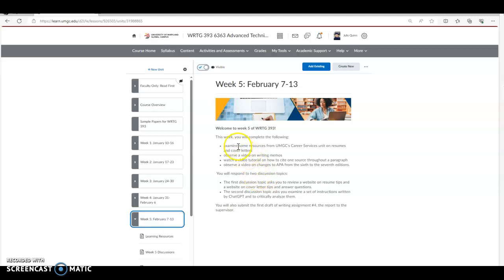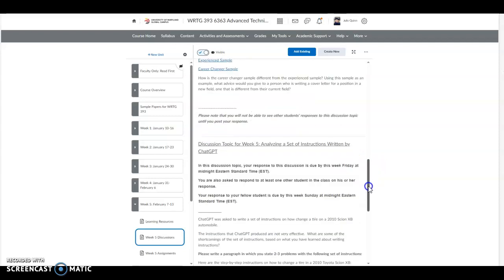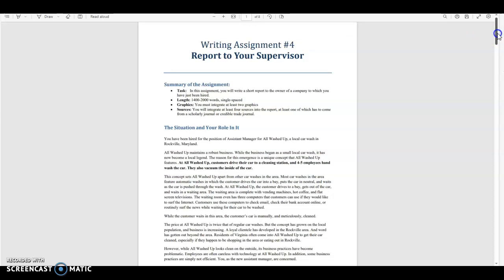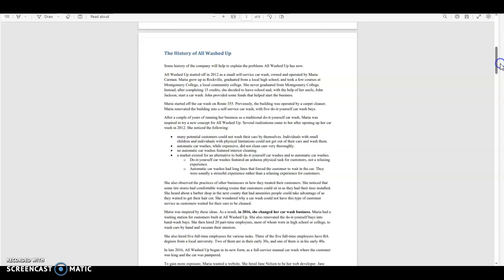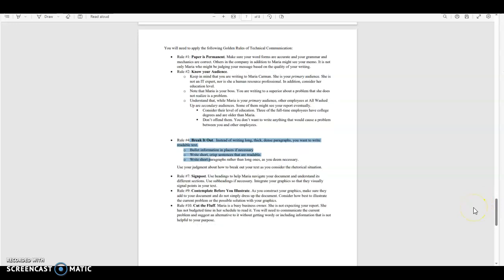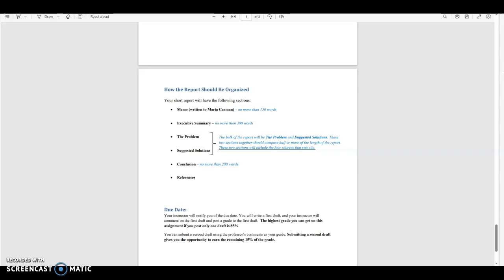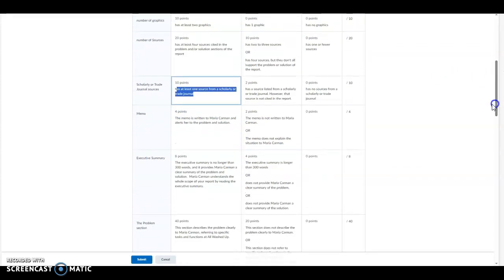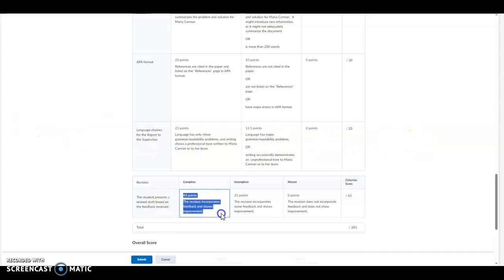WRTG 393: Week 5 and Writing Assignment 4 Overview (Quinn)